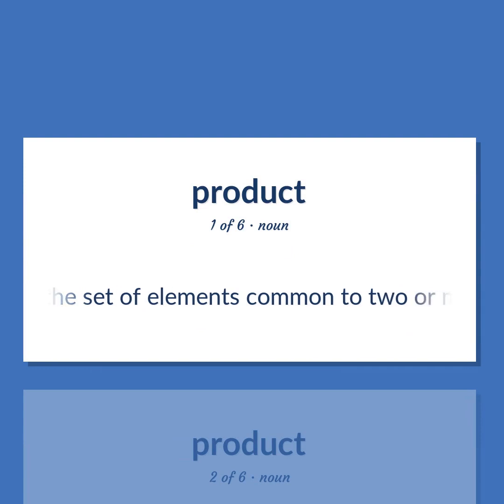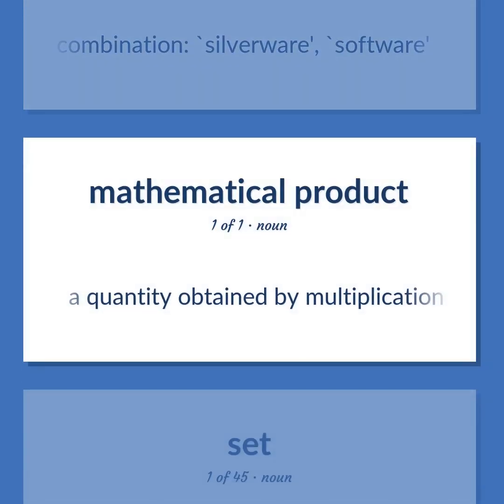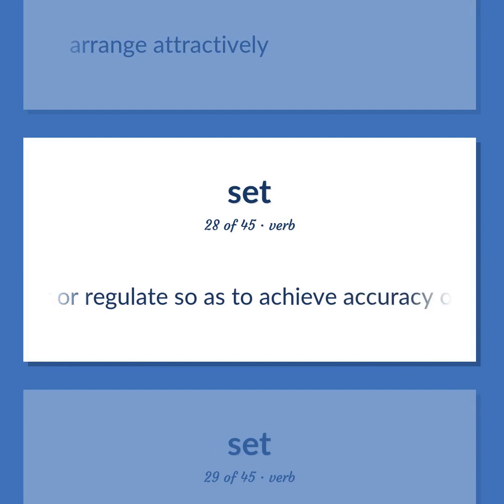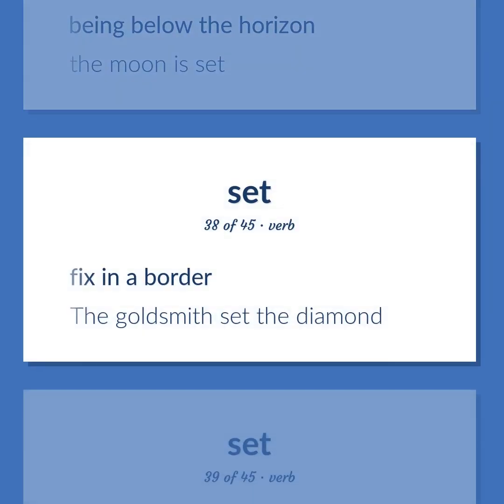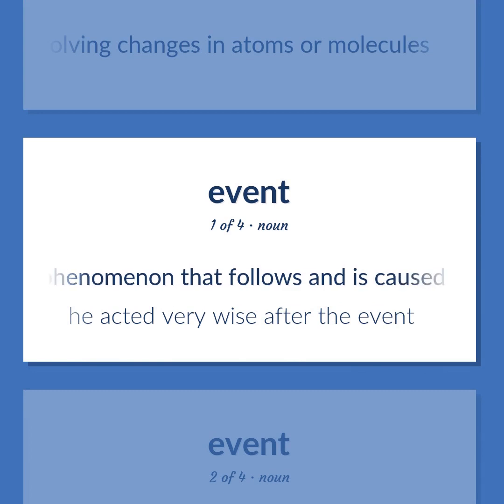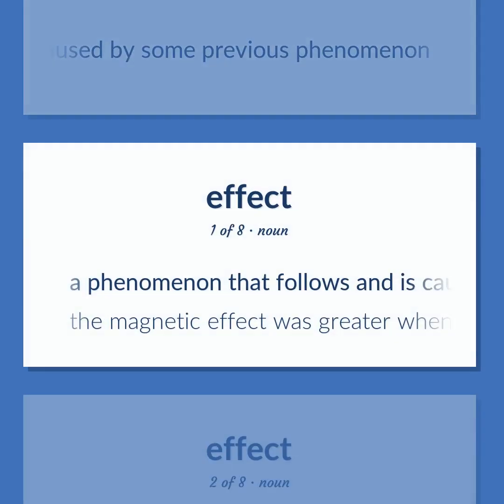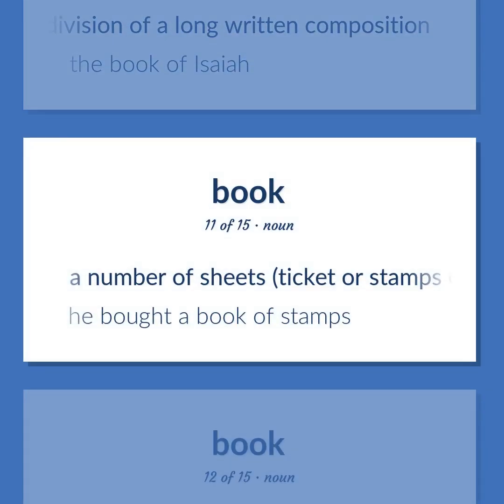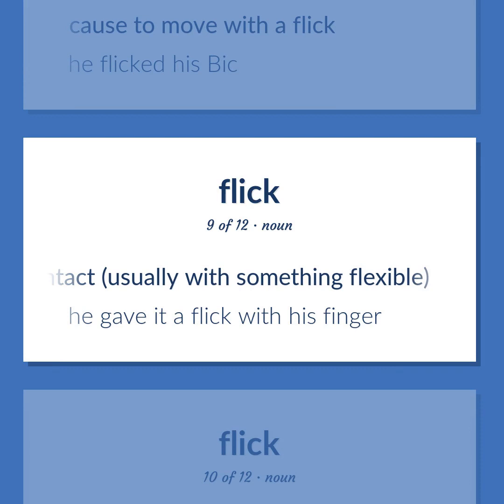Product - 202 English Vocabulary Flashcards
PRODUCT meaning. Following our free educational materials, you learn English in a great way with ease and efficiency.